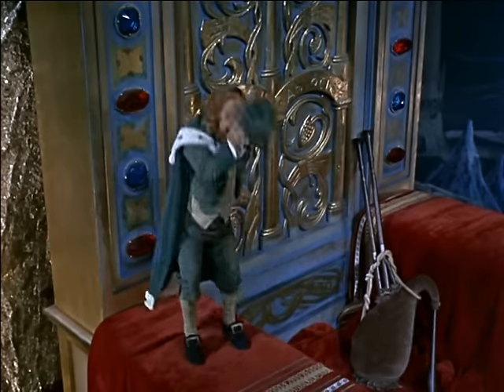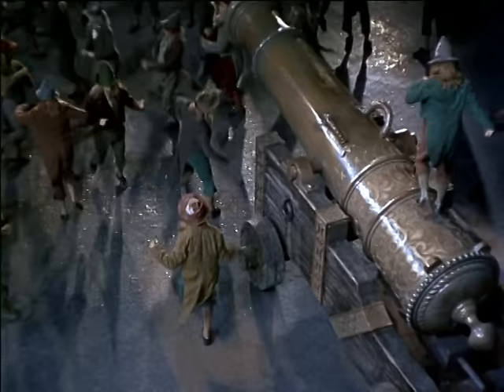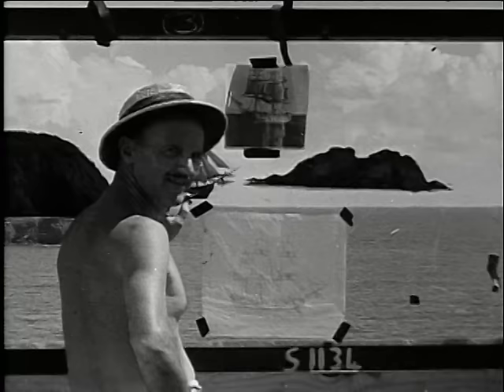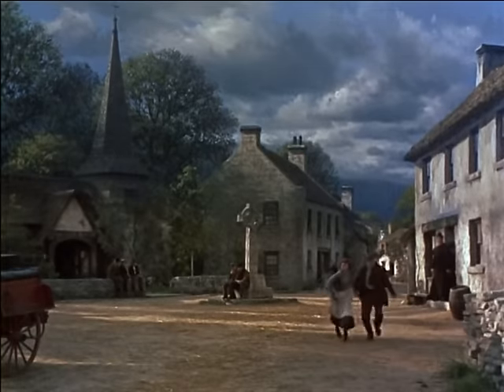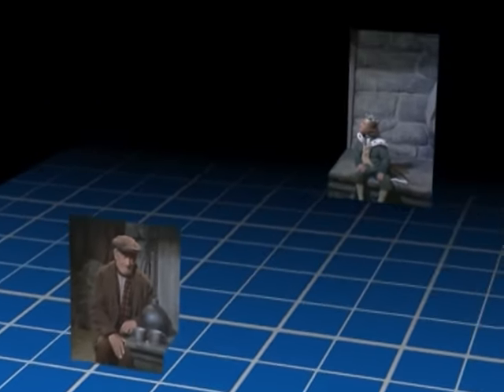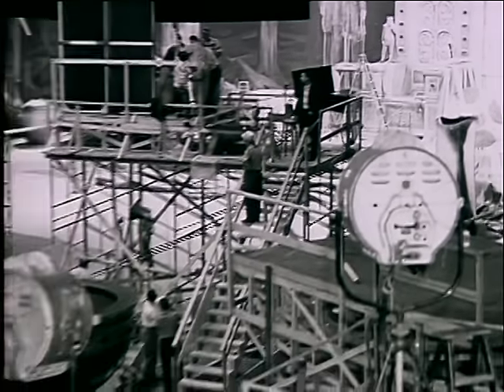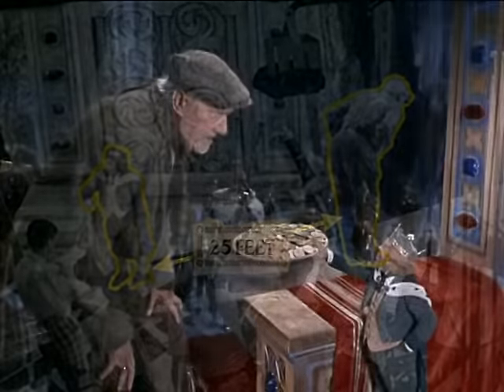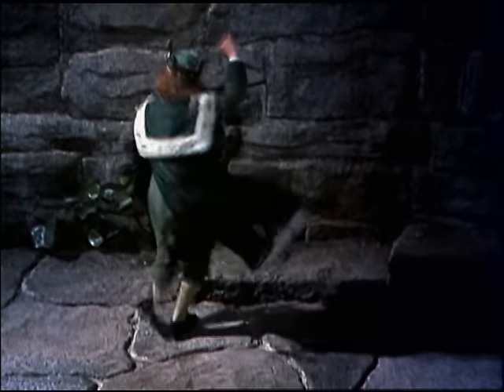"Little People, Big Effects" (Walt Disney's Darby O'Gill and the Little People - Bonus Content)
Enjoy this behind the scenes look at the making of Darby O'Gill and the Little People.  Director Robert Stevenson used two elements of movie-making magic to achieve the effects he wanted in the film: Matte Painting and Forced Perspective.  Peter Ellenshaw and Robert Stevenson share their insights on the making of this film that has inspired filmmakers to this day!  From 2004.